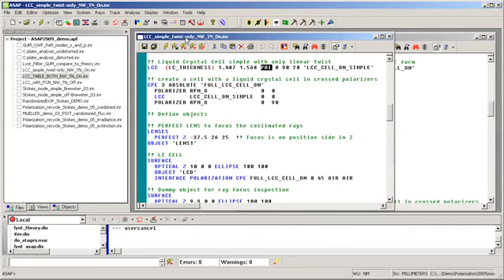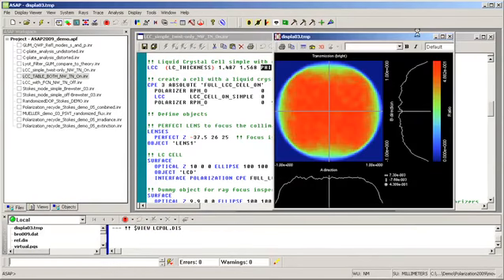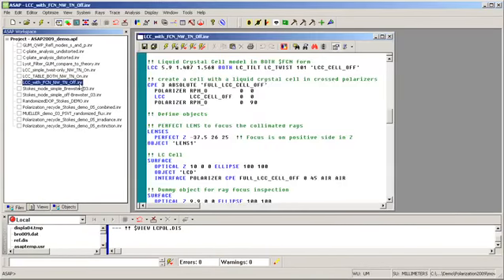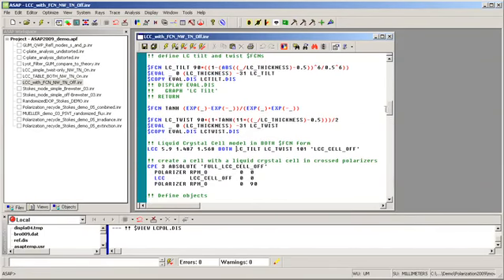Liquid Crystal Cell (LCC) in ASAP (Demo)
The Liquid Crystal Cell (LCC) command allows extremely flexible descriptions of liquid crystal cell designs, with multiple ways to describe the orientation of the crystal director. The command is first demonstrated in its simplest form, varying only the twist orientation parameter in a linear fashion along the depth coordinate of a normally-white twisted-nematic cell in the "bright" state. This result is then compared to a model in which both tilt and twist are varied according to a data table. Finally, the "dark" state of the same cell is simulated using ASAP mathematical expressions to describe the tilt and twist functions.